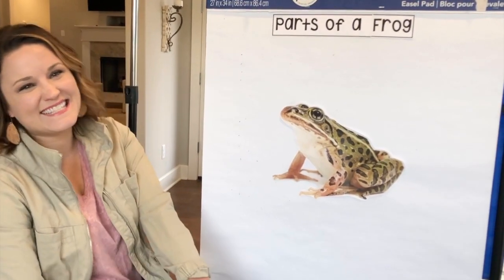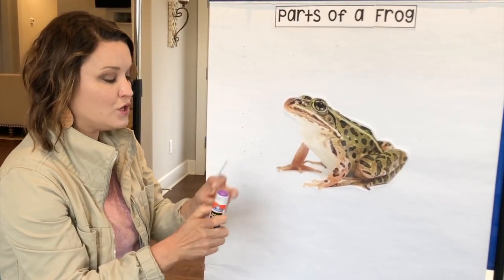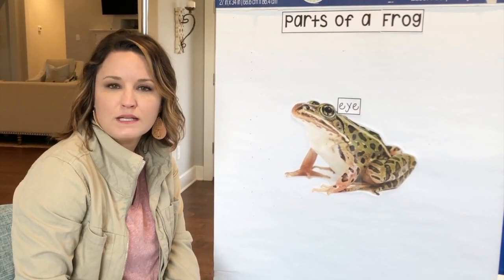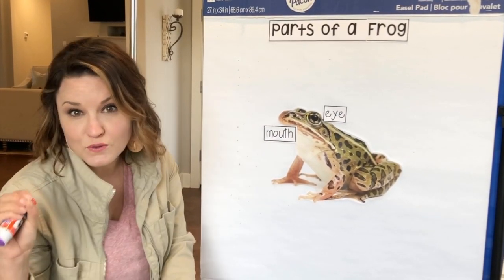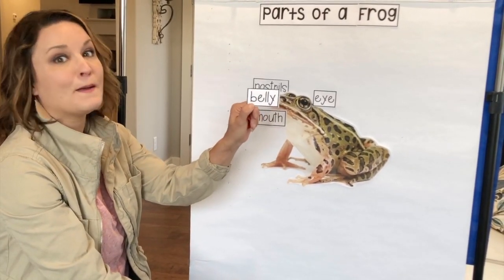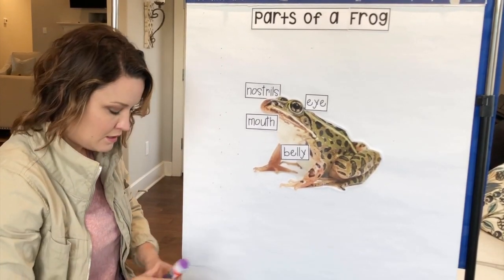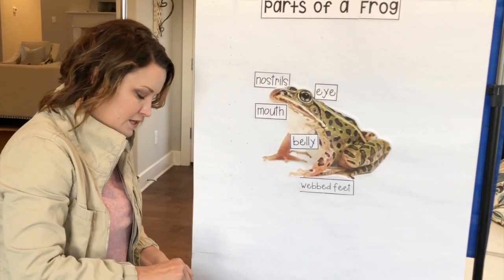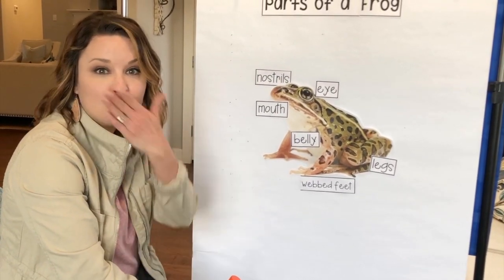Label the Parts of a Frog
labeling a frog